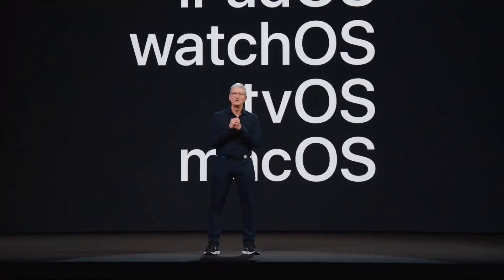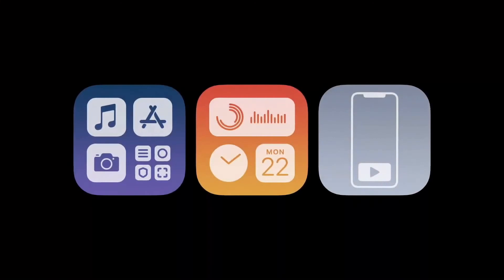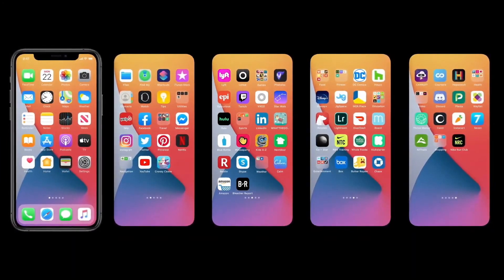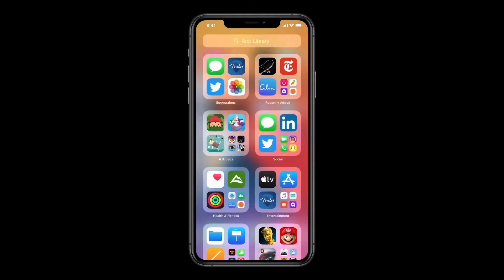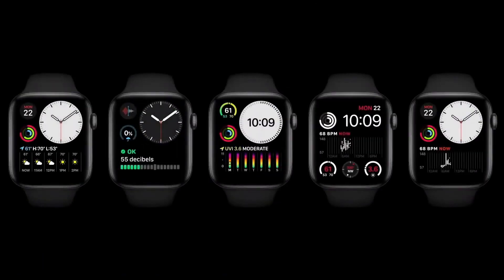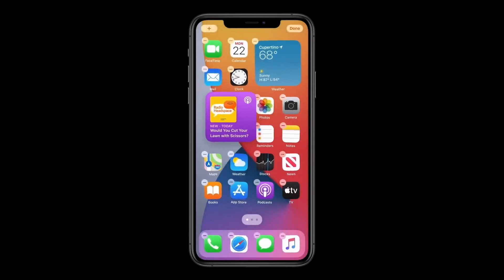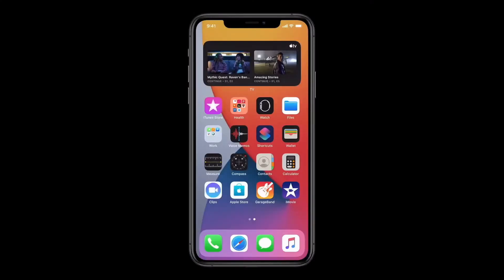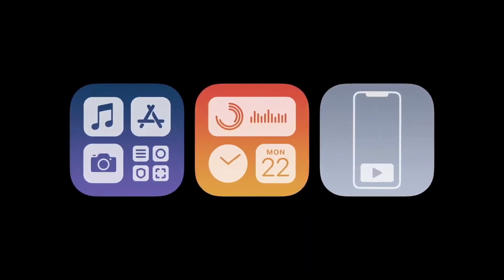Picture in Picture and more iOS 14 updates with Craig Federighi at WWDC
Apple's head of software engineering Craig Federighi demonstrates the new App Library, Picture in Picture and more iOS features in the new iOS 14 update.